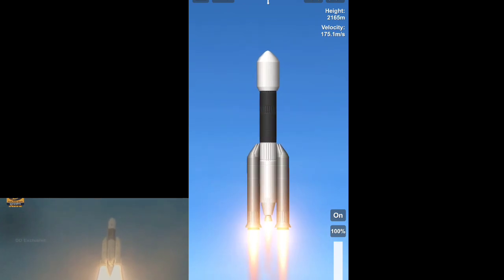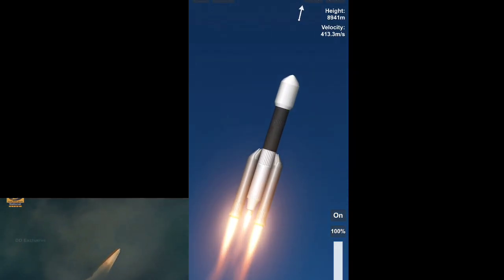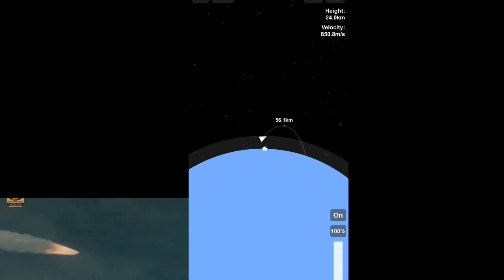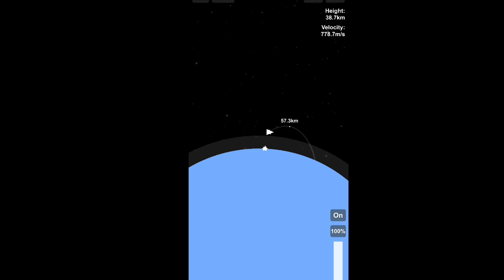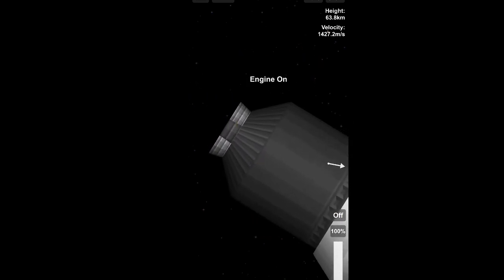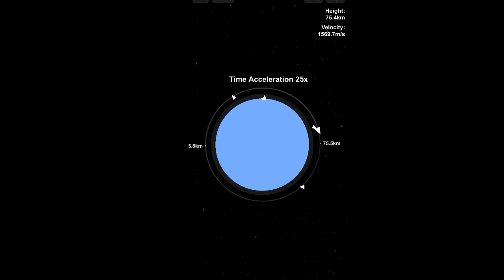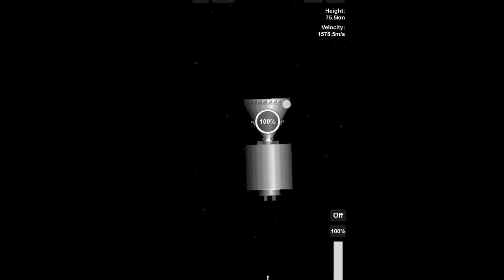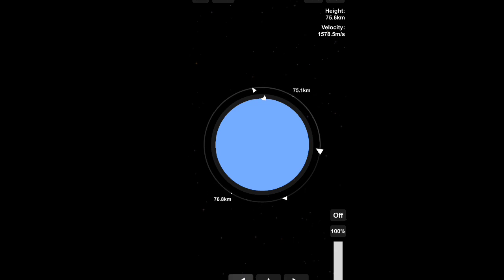GSLV-MK III TUTORIAL & LAUNCH IN SFS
INDIAN DESIGN GSLV MK III (3 STAGE ) MEDIUM LIFT LAUNCH VEHICLE TUTORIAL AND LAUNCH VIDEO IN SPACE FLIGHT SIMILATOR

space flight simulator how to get
to the moon and back

space flight simulator helicopter se

space flight simulator game

space flight simulator gameplay

spaceflight simulator mod apk

spaceflight simulator landing on

sun

space flight simulator fighter jet

space flight simulator in hindi

spaceflight simulator car

space flight simulator helicopter

sun

spaceflight simulator car

moon

isro rocket launch

isro live

isro gaganyaan mission update

isro mission gaganyaan

isro

isro scientist

isro current affairs 2020

isro reaction

isro recruitment 2020

isro launch

gslv-mk ii

gslv mk ii launch video

gslv mk ii model

gslv mk 3

gslv mk 3 launch

gslv mk 3 in sfs

gslv mk 3 study iq

gslv mk 3 m1

ksp gslv

ksp sls

ksp landing on all planets

ksp landing on pluto

ksp saturn v

ksp

ksp 2

ksp starship

ksp tutorial

ksp movie